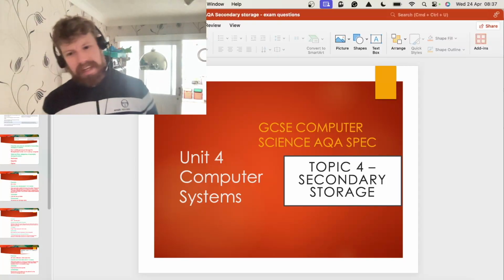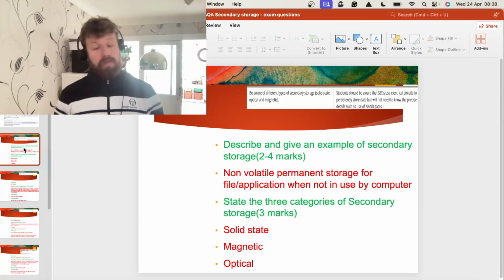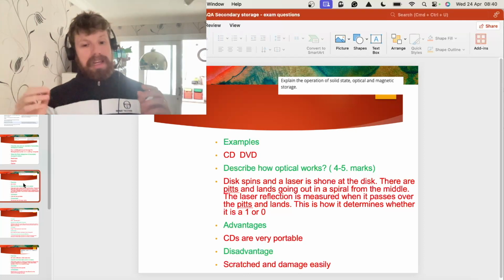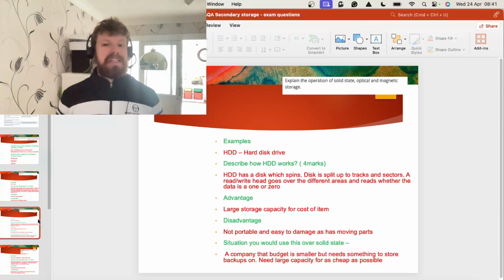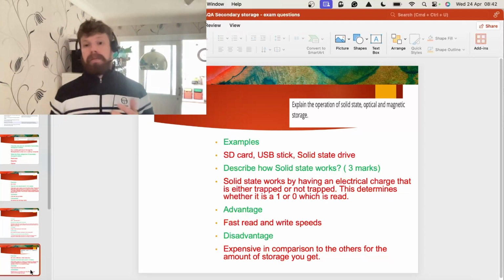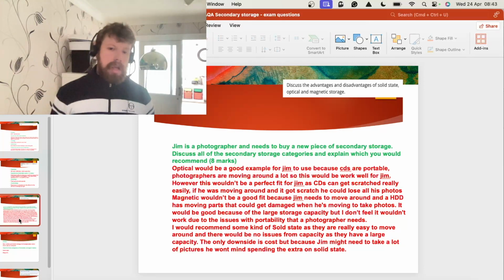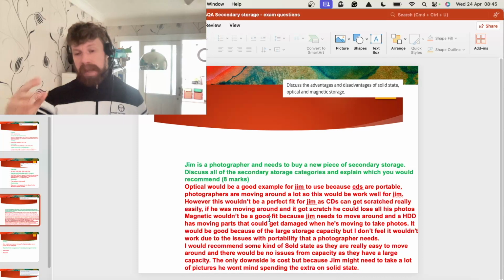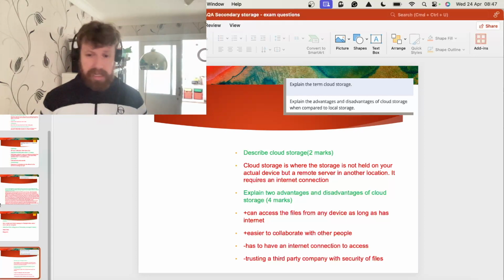GCSE Computer Science AQA unit 4 Computer systems Topic Secondary Storage